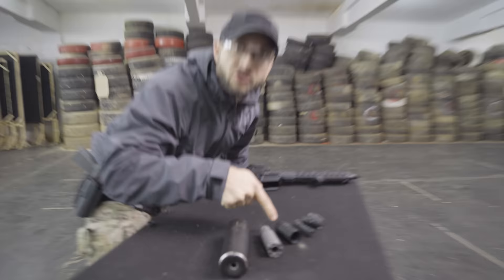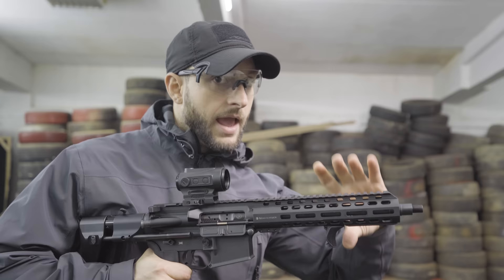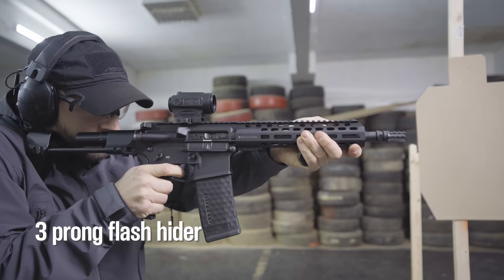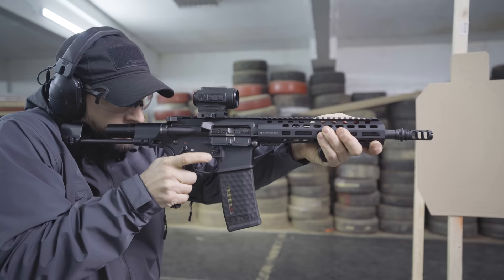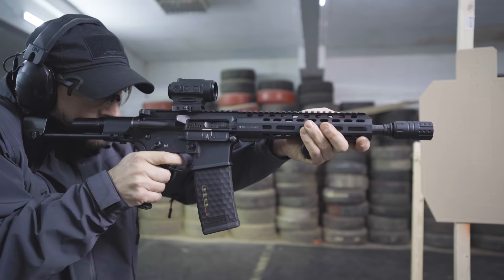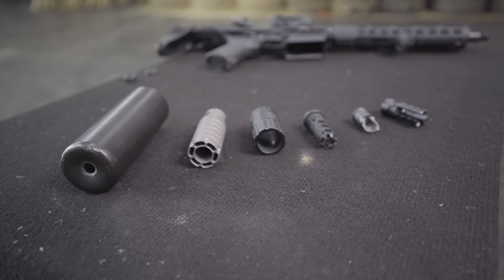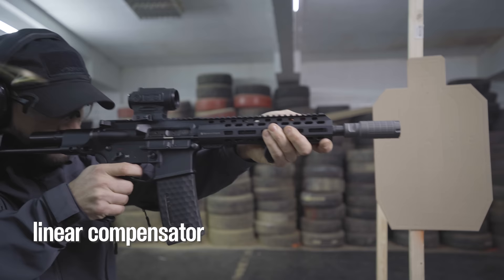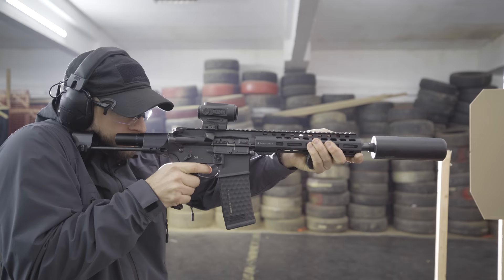Comparison of Muzzle Devices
Quick and to the point - in this video Žiga compares different muzzle devices and their effect when mounted on a short bareled AR. The rifle used in a video is a Schmeisser AR15 with 10.5" barrel